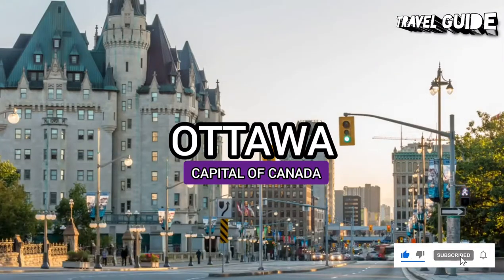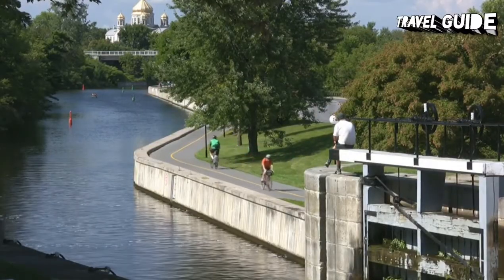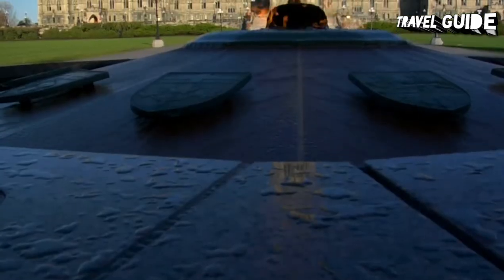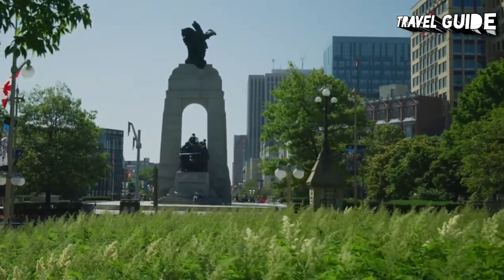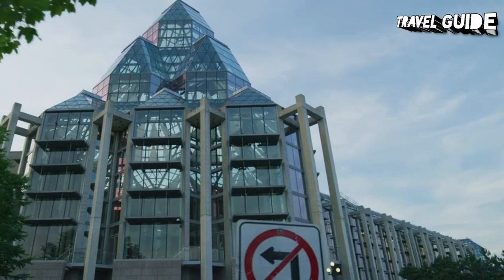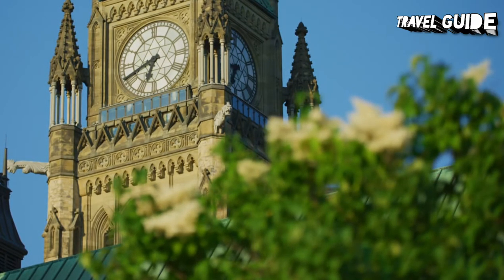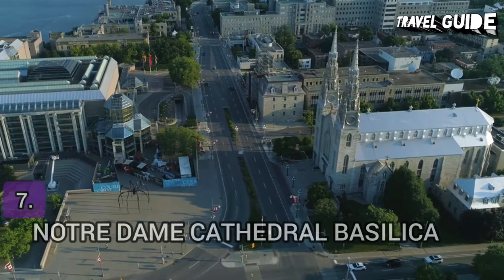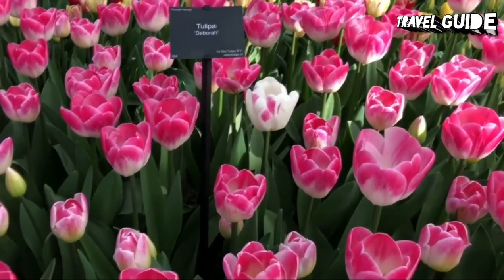OTTAWA TRAVEL GUIDE 2022 - BEST PLACES TO VISIT IN OTTAWA CANADA IN 2022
You can plan a trip to ottawa, Canada with the help of this video.

Ottawa. Canada's capital is also the second-largest city in Ontario with a regional population of close to 1.5 million people. Queen Victoria chose Ottawa as Canada's capital in 1857 as it was a defensible location situated on the border between Quebec and Ontario – the two provinces making up the country at the time.

Canada is a country in North America. Its ten provinces and three territories extend from the Atlantic Ocean to the Pacific Ocean and northward into the Arctic Ocean, covering over 9.98 million square kilometers, making it the world's second-largest country by total area

TRAVEL TO MORE BEAUTIFUL CITIES.

Ottawa City
Ottawa Parliament Hill
Ottawa National War Memorial
Ottawa National Gallery
Ottawa Rideau Canal
Ottawa Peace Tower
Ottawa Supreme Court
Ottawa Tulip Festival
Ottawa Vlog
Ottawa Walk
Ottawa Driving
Ottawa Places to Visit